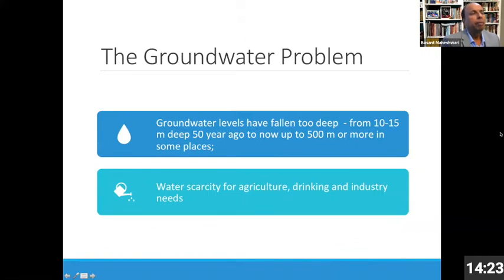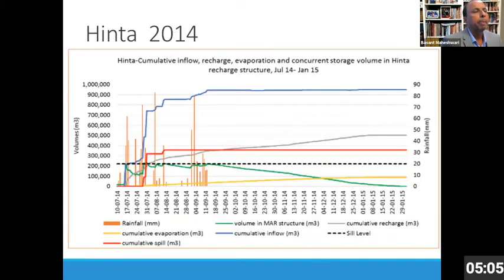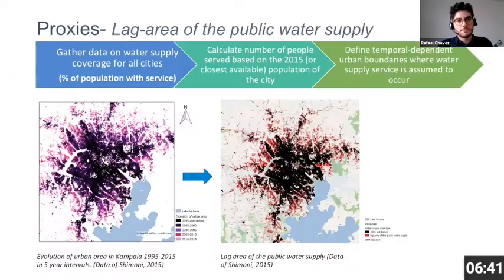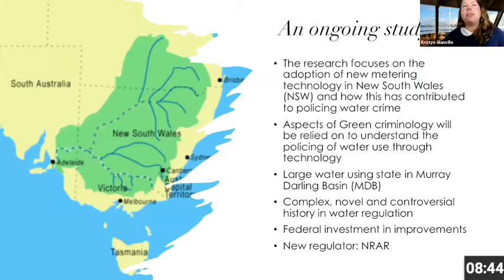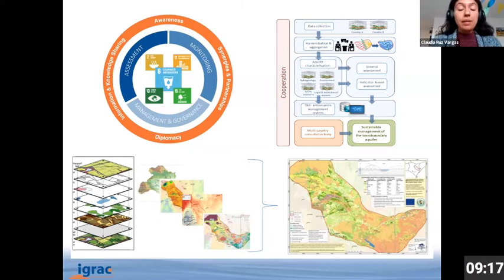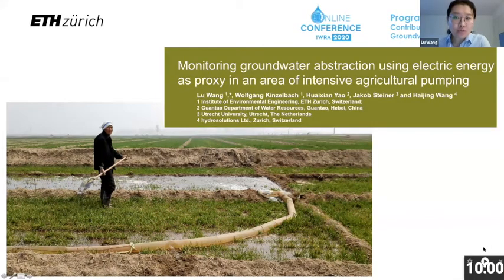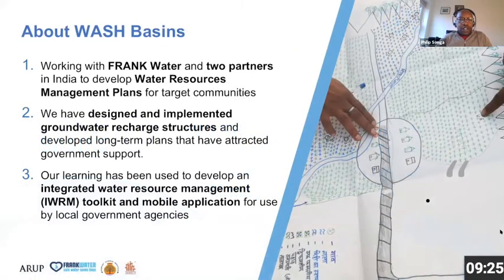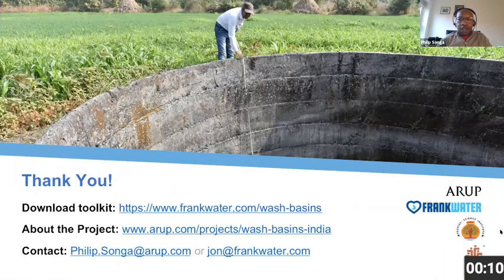Session on "Contribution of Technology to Groundwater Resilience"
Moderator: Neno Kukuric, International Scientific Committee (ISC)

Co-moderator: Enrique Fernandez Escalante, ISC

Keynote speaker: Basant Maheshwari, Professor, Dean’s Unit School of Science, Western Sidney University

“Participatory Groundwater Monitoring and Management at the Village Level – enabling technology and people to work together for sustainable groundwater futures”

Keynote Q&A

Oral presentations:

Chavez (Germany), GIS and data tools for estimating domestic self-supply groundwater use in urban Africa

Glanville (Australia), Policing water crime in Australia: Compliance, enforcement and technology

Ruz Vargas (The Netherlands), Groundwater data sharing: the challenge of spatio-temporal data

Wang (Switzerland), Monitoring groundwater abstraction using electric energy as proxy in an area of intensive agricultural pumping

Songa (United Kingdom), The WASH Basins Toolkit and WASH Connect IWRM App: Tools for Integrated Groundwater Management Through WASH Projects

General Q&A

Closing remarks